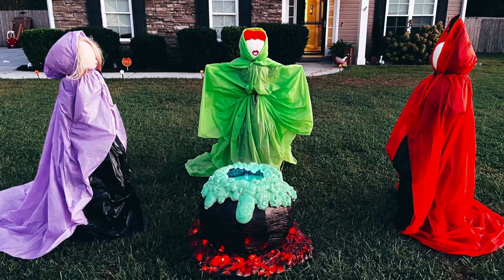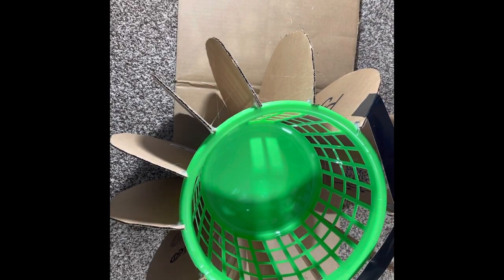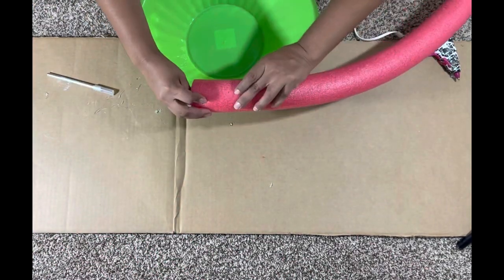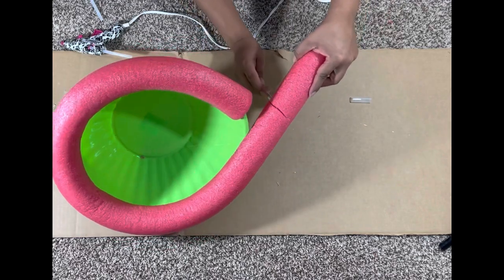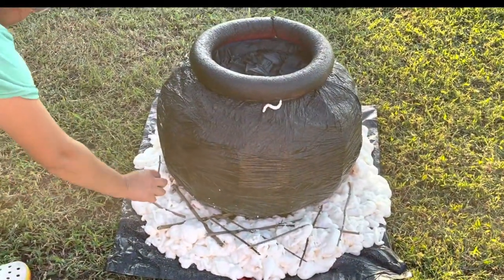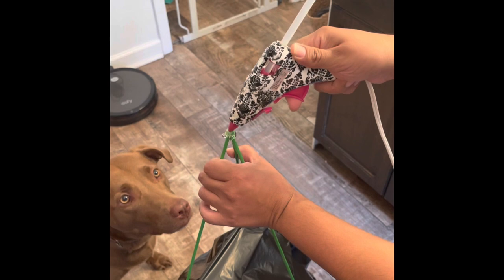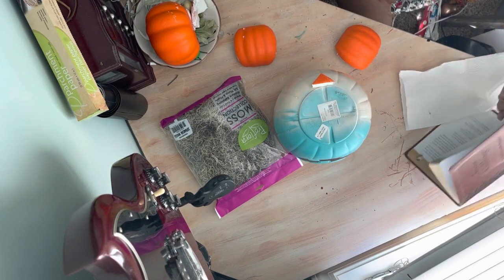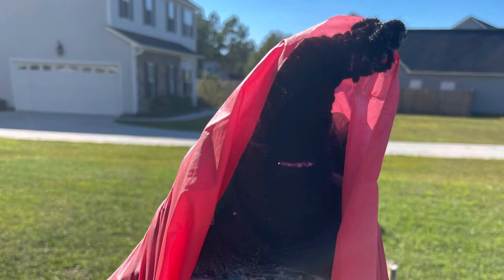DIY Yard Witch Hocus Pocus Sanderson Sisters Halloween Yard Decoration with Cauldron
Hocus Pocus inspired yard display. Halloween decorations using dollar tree and Walmart products.